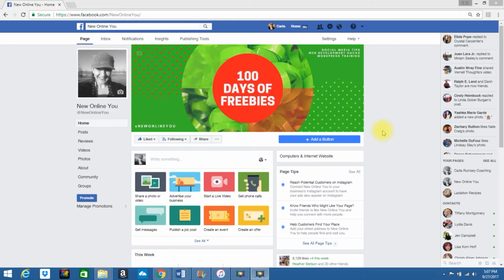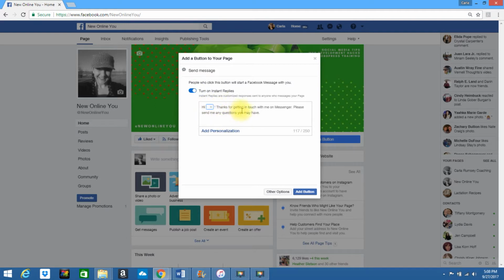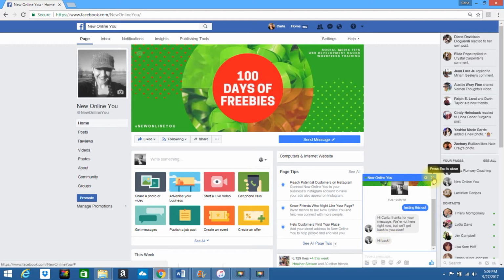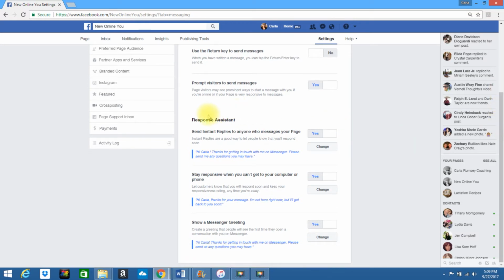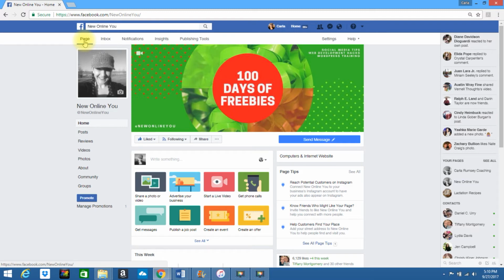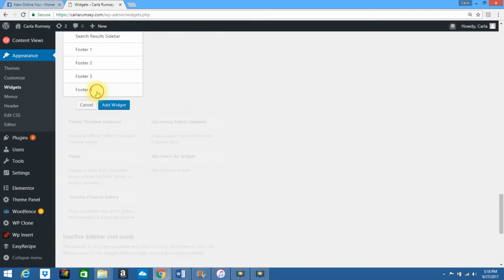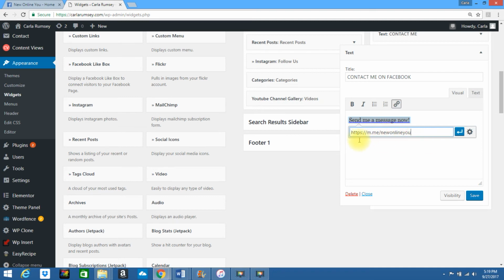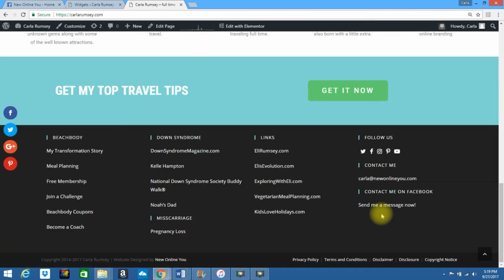Create Messenger Links in WordPress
Welcome to day 80 of my 100 Days of Freebies Christmas countdown! Over 1 billion active users login to Facebook every single day. A large percentage of those people never logout. Facebook is the one website that is always open on both mobile devices and desktops. Many users prefer to receive messages via Facebook verses email. In today’s tutorial I’m going to walk you through how to customize your Facebook business messenger and how to create Facebook messenger links in WordPress.